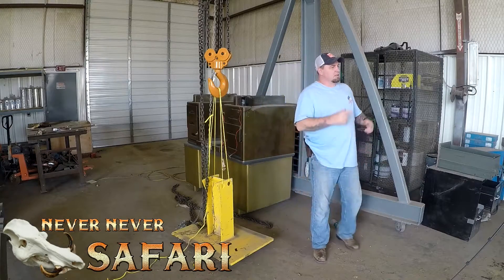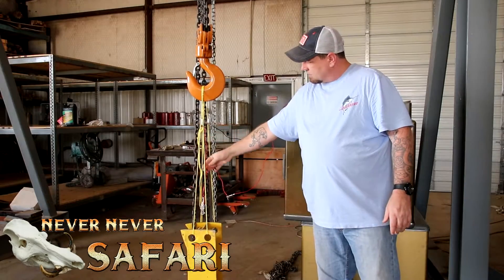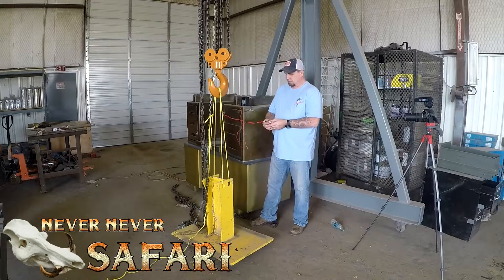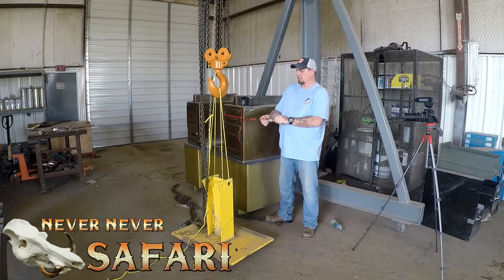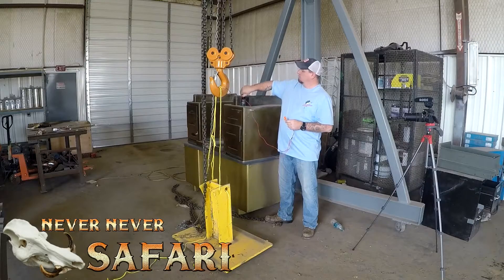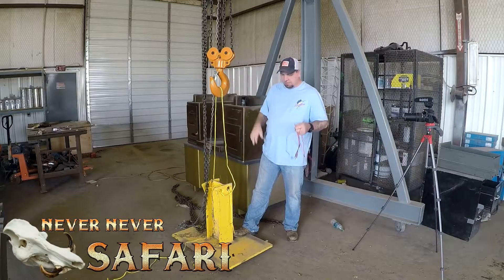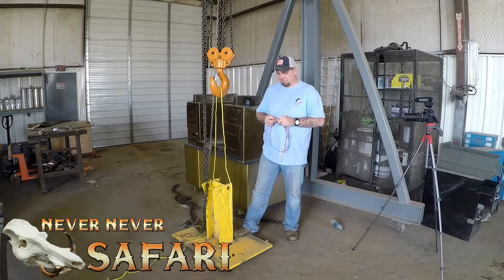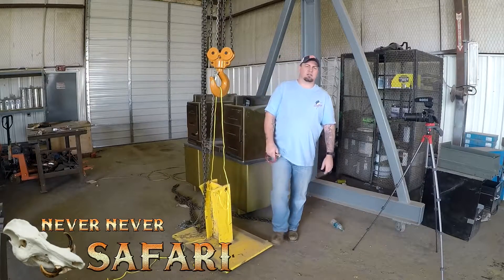Ho Chi Minh Trip Wire Trigger - Never Never Safari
I'm Making an electric trigger for the Ho Chi Minh hog trap, in this video, I'm testing the trigger to see how long it takes to work. The trap will consist of a net on the ground with a weight suspended in the air with an electric tripwire trigger.

The hog will come into the trap set off the tripwire, the battery will burn through the rope freeing the weight. This will cause the net to be pulled into the tree taking the hog with it.

We will be using batting cage netting it should hold about 350 lbs per strand, any size hog shouldn't be a problem for the netting. We plan on suspending about 400lbs in the tree to activate the net.